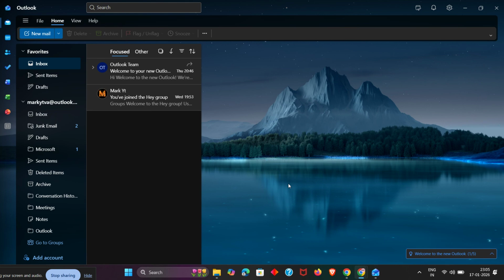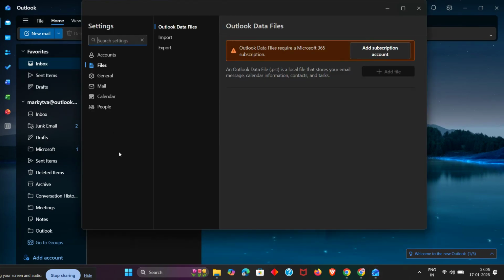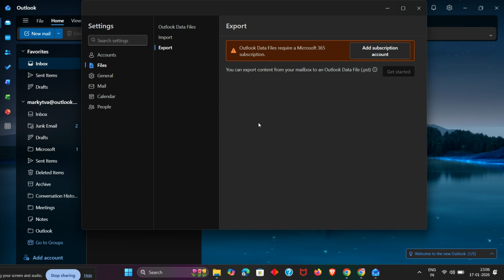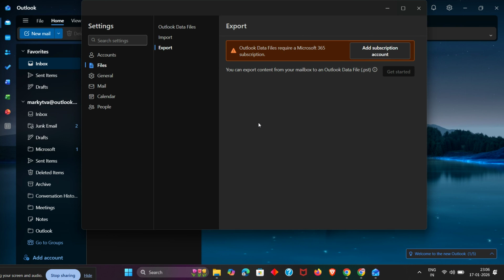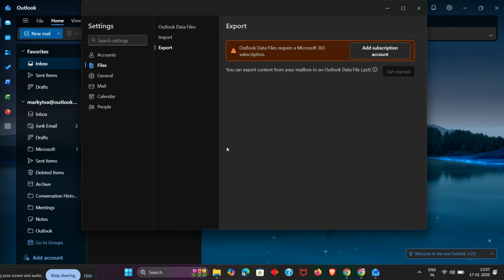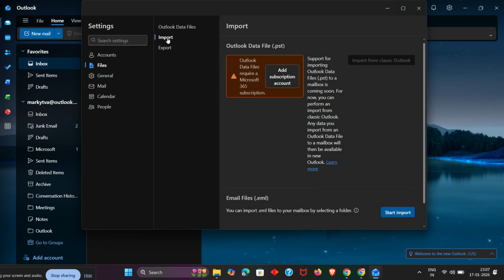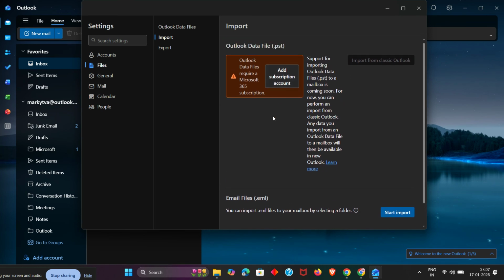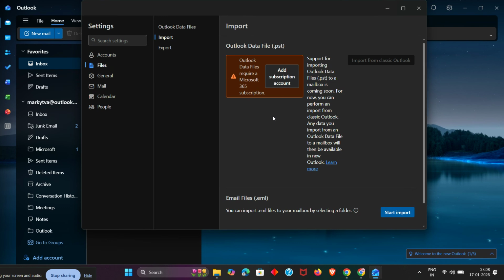How To Copy Or Move Emails Between Outlook Accounts (2026 Easy Guide)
Learn how to copy or move emails between Outlook accounts using the import and export feature. This step-by-step tutorial shows how to safely transfer emails, folders, and attachments using PST files.